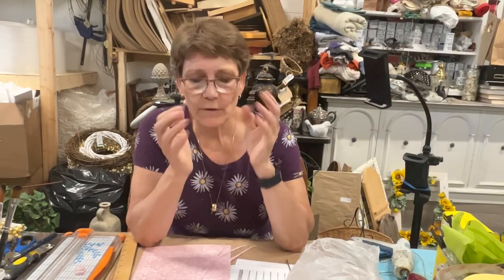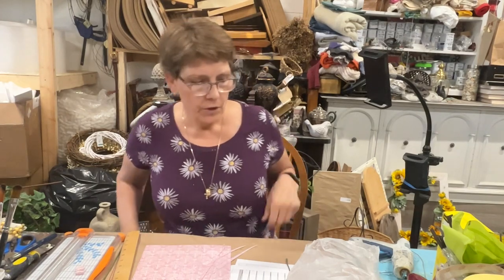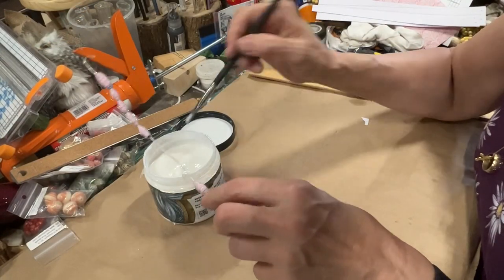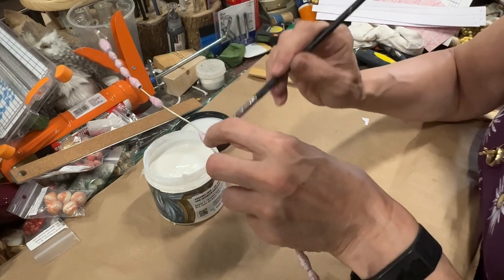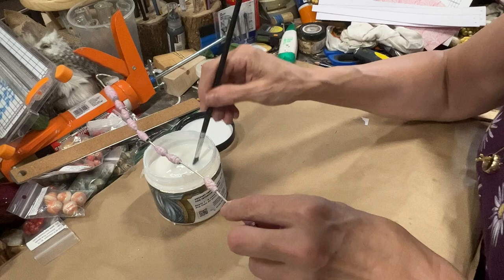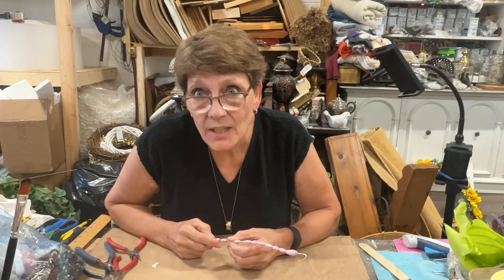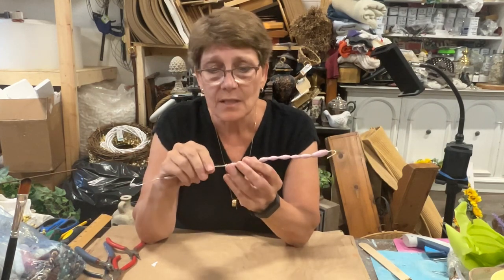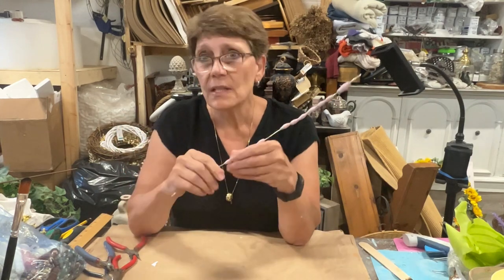How To: Making Paper Beads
Paper beads seem to be rising in popularity (everything cycles back around!) There are specialty tools you can buy, templates and cut paper to purchase. but you can also just make it all yourself. Certainly it makes sense to make some on your own before you decide that you want to invest in any of the tools - if ever!

If you're looking for an activity for children then this is perfect!  Scrap paper and glue and you're set.  Once you have the paper cut you can leave the kids to continue making beads as long as they want!  Although I seal mine in the video, if making these with children I wouldn't bother...  they will want to string and wear them immediately and that's just fine!  It goes without saying that they are not pool or sprinkler friendly!!